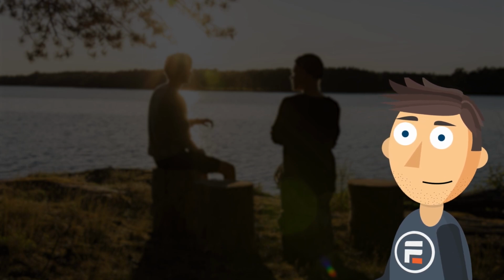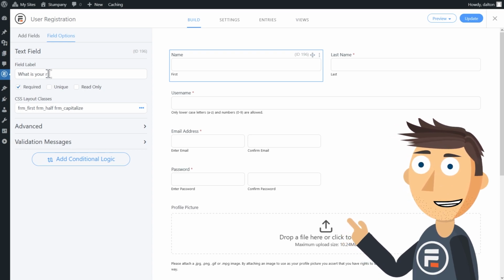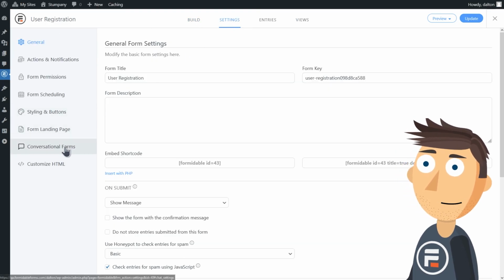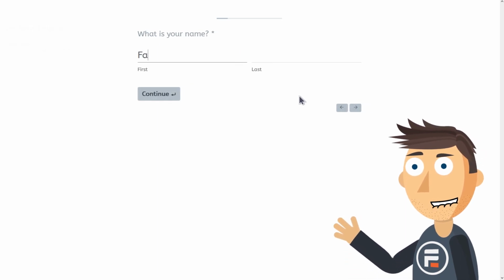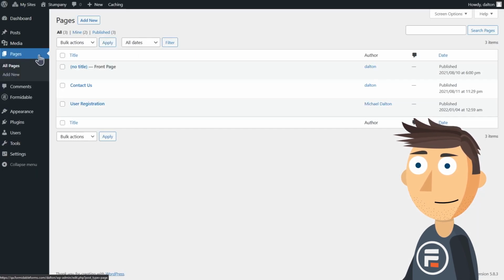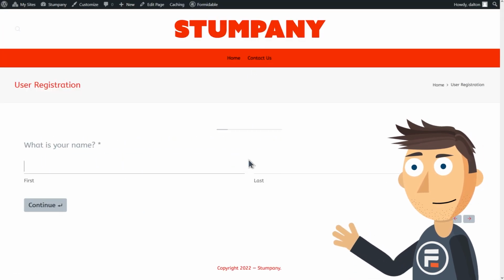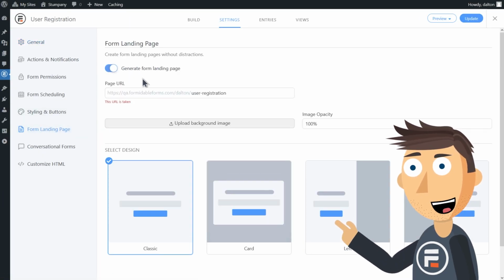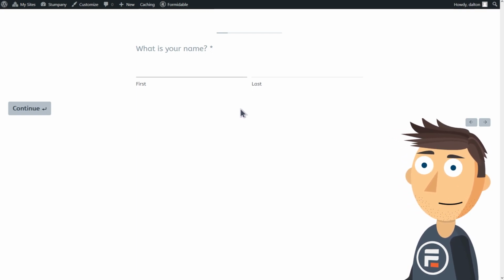How to Create Conversational Forms in WordPress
You can now create beautiful conversational forms with Formidable Forms!

Conversational forms are proven in increase response rates, and this tutorial shows you how easy it is to create one. Easily convert old forms to the conversational style, or start with a new form or survey.